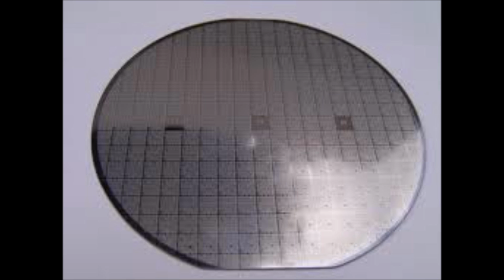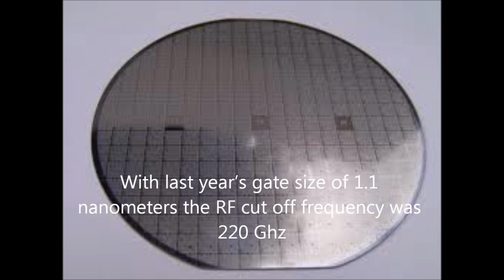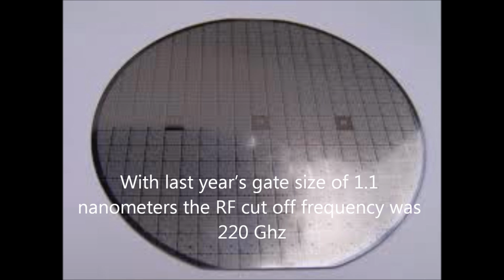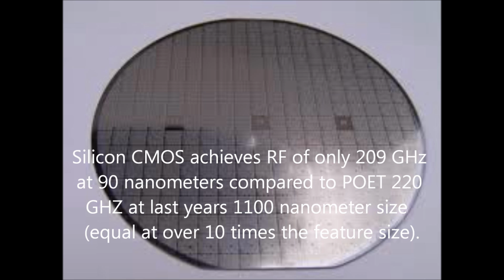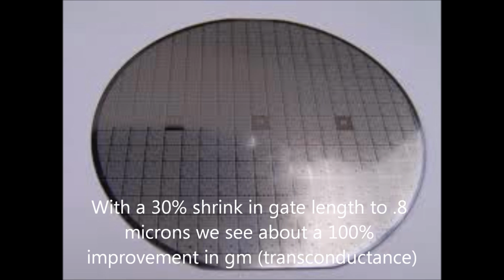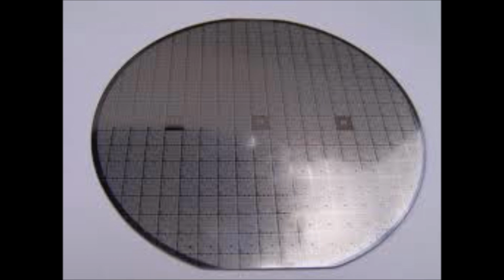UCONN Lab Tour POET test station advantages of POET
ODIS Inc., with its R&D facilities located on the campus of the University of Connecticut, has developed and proven a new semiconductor process based on a new Group III-V materials system. This process, POET (Planar OptoElectronic Technology), is uniquely capable of producing monolithic IC solutions to meet the emerging needs of these emerging markets. POET allows ODIS to produce ICs with dense packing of active optical elements together with packing of high-performance electronic elements at a
density similar to that of silicon. These monolithic implementations have a large advantage over today's hybrid-based solutions in density, reliability, and power dissipation, at a cost much lower than the best available competitors. ODIS will produce a market dislocation by providing monolithic IC components for these high volume high-performance markets with high-reliability, smaller, lower-power components at disruptively lower prices.
POET is differentiated from competing semiconductor processes, silicon, gallium arsenide, or indium phosphide by its more comprehensive set of elemental capabilities, and its ability to integrate them. POET can integrate lasers, modulators, photoreceivers, passive optics and high-speed, low-power electronics in monolithically-fabricated die: no other existing process can do so. This gives ODIS ICs their much lower cost structure, power savings and increased reliability.